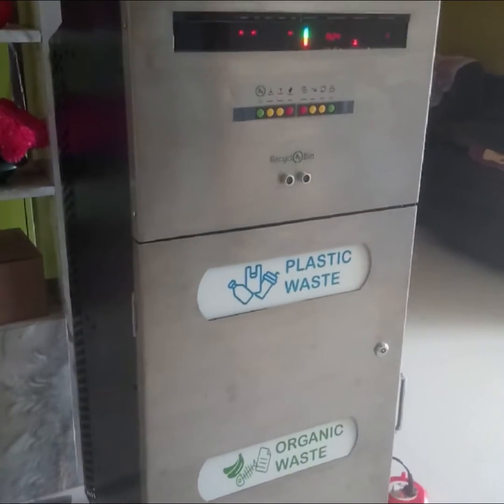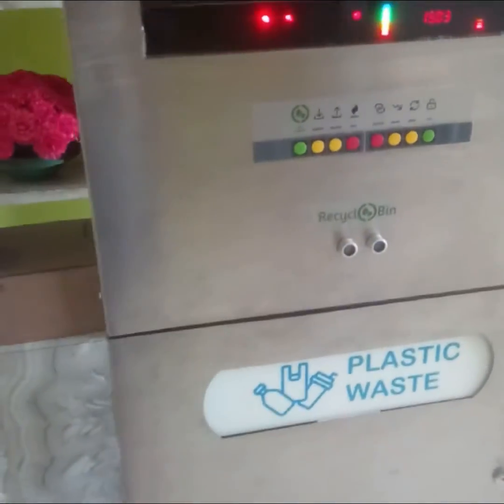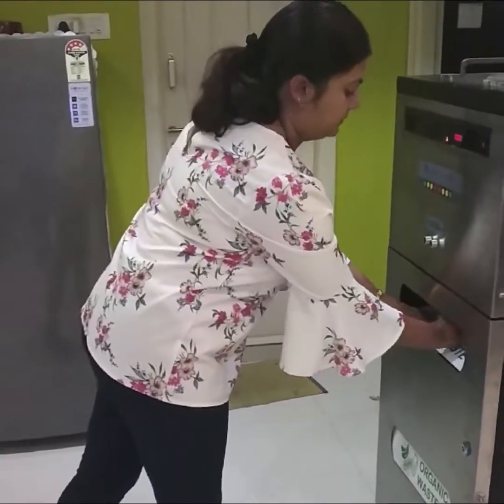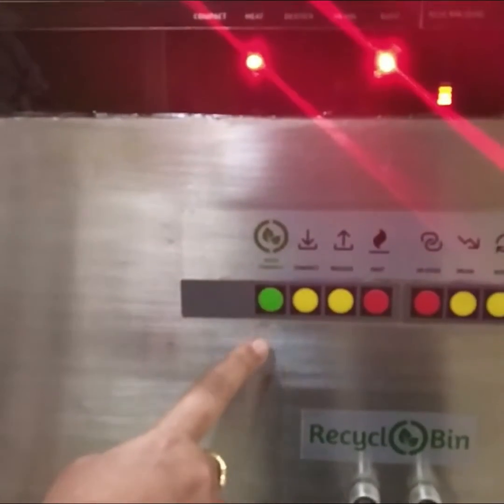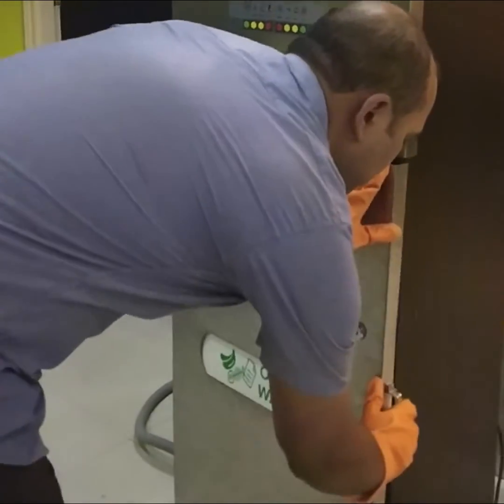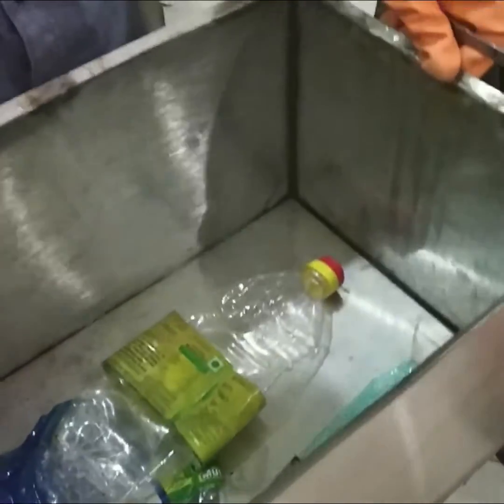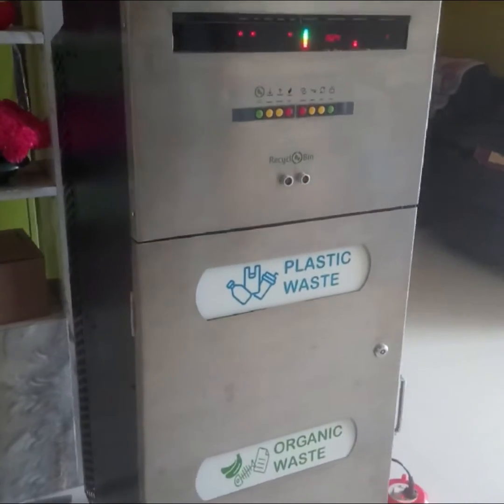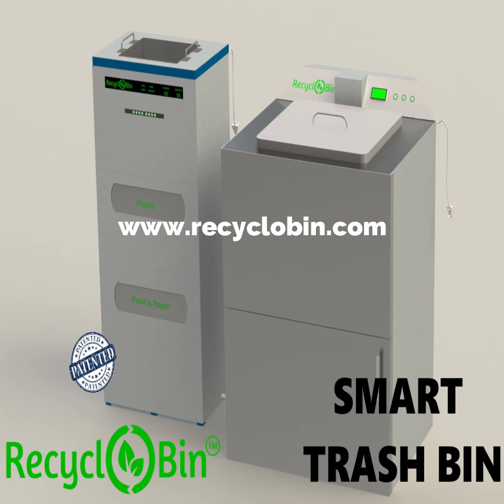RecycloBin - India's first smart waste compactor bin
Recyclobin is a smart waste appliance that helps in segregating waste and reducing volume of waste by 15 times. It connects to internet and transmits information regarding level of garbage in the bins.

Based on a patented technology, Recyclobin promises to be a game changer in waste management.